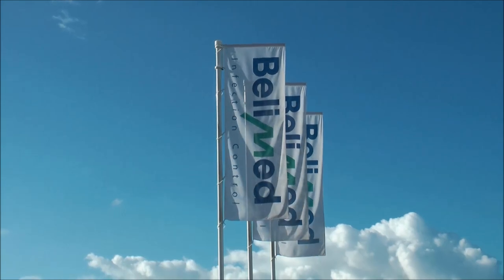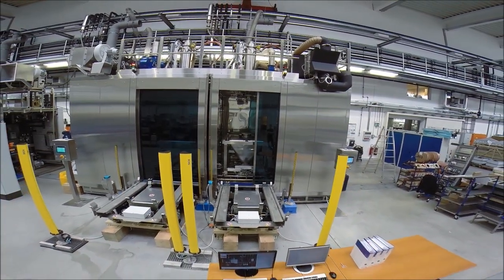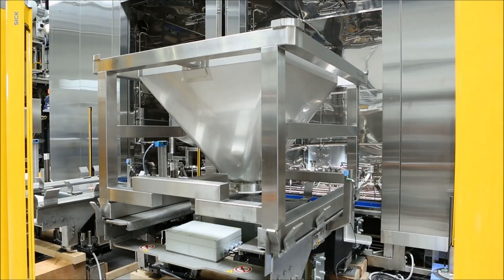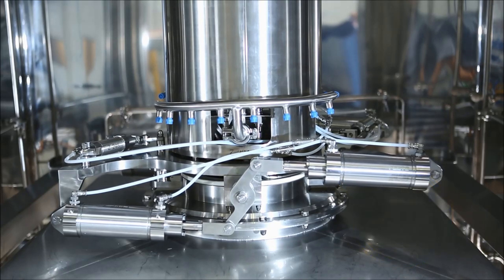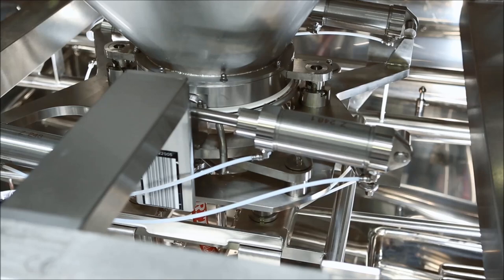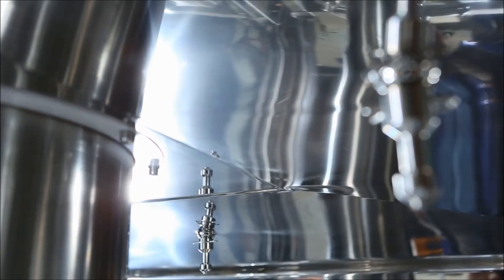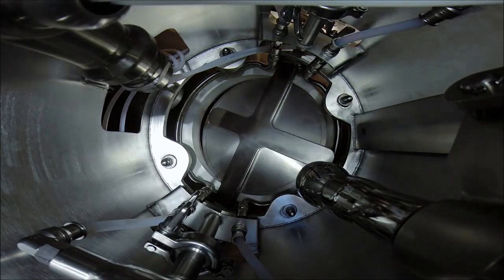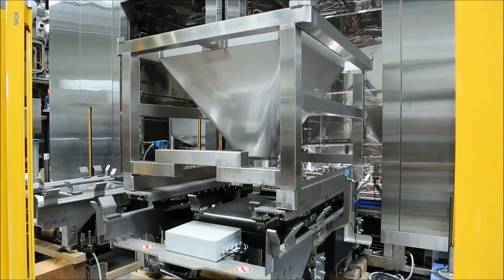Belimed PH880.2 High containment valves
Belimed is one of the leading global suppliers of innovative cleaning, disinfection and sterilization solutions for medical and pharmaceutical applications